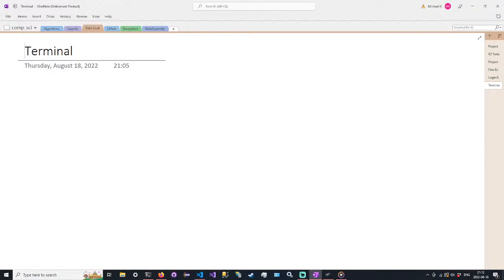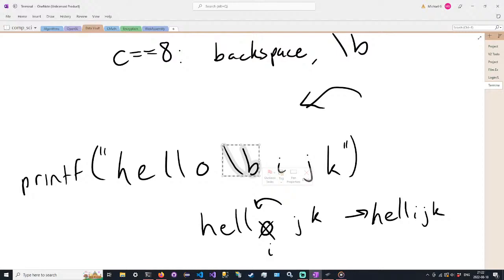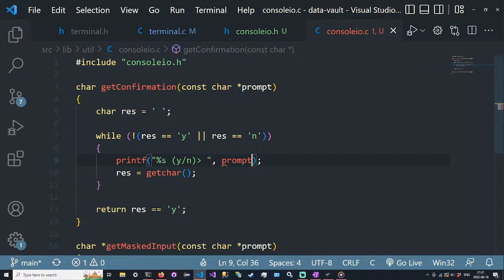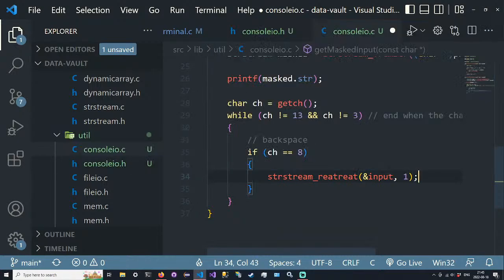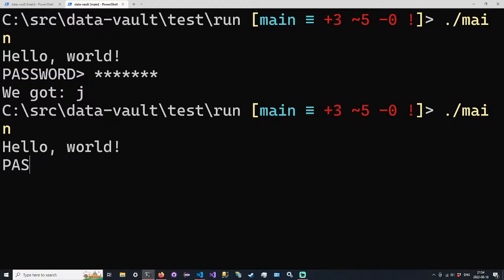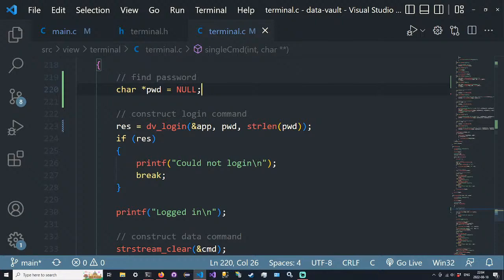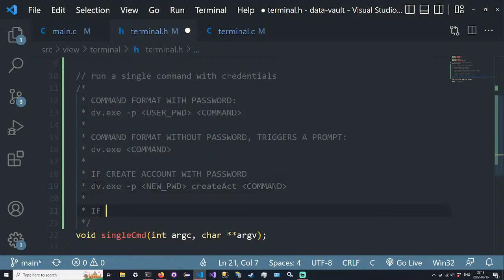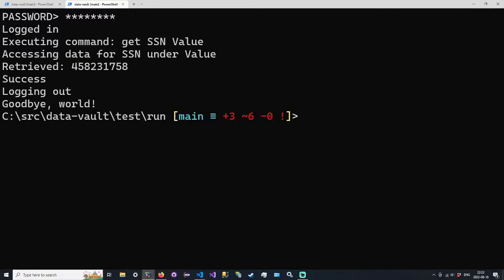Data Vault - 4.2 - Masking Terminal Input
In this video, we continue with the terminal interface and add an extra layer of security. We experiment with how to take input from the terminal and mask any sensitive data. This includes a deep dive into terminal output with escape characters like the carriage return and backspace escape characters. We integrate this with our application in both the continuous terminal session along with the single command interface.